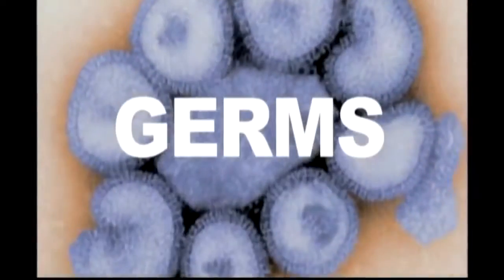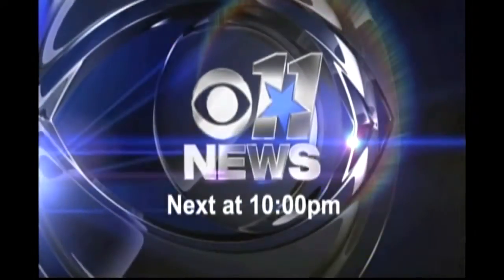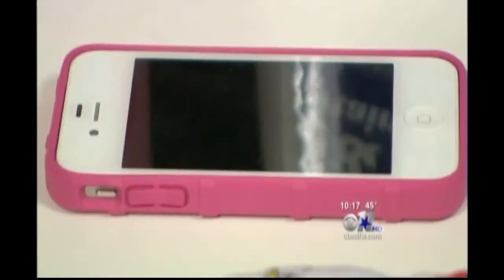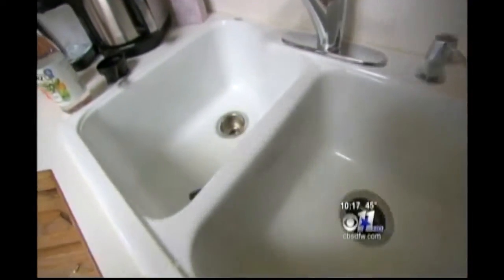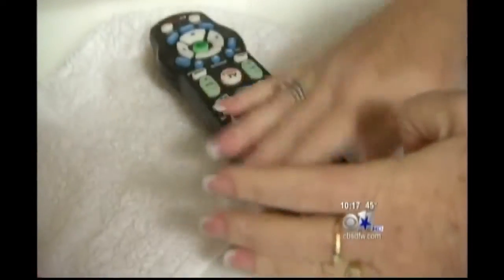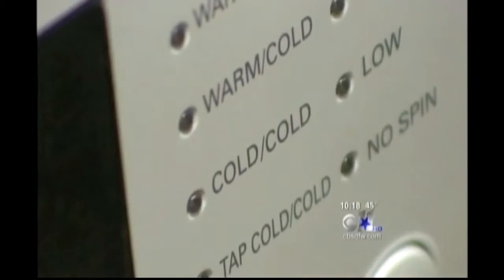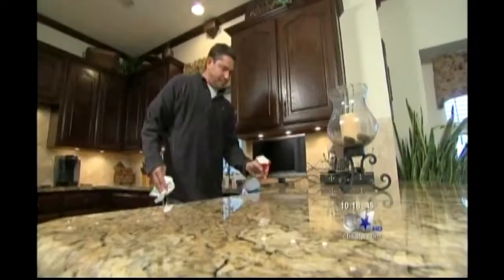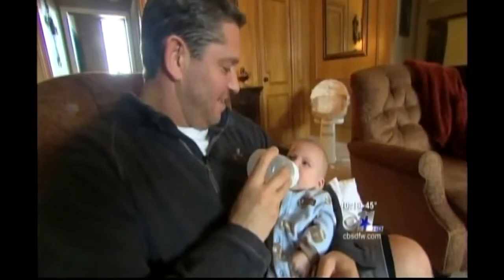Debbie Sardone, President of Buckets & Bows Maid Service on television - January 2013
Debbie Sardone, President of Buckets & Bows Maid Service discusses some of the dirtiest places we encounter during flu season.

Buckets & Bows Maid Service has trustworthy maids that are screened and qualified for your protection. Their commitment to quality house cleaning services and care insures your house cleaning service are consistent and hassle-free.